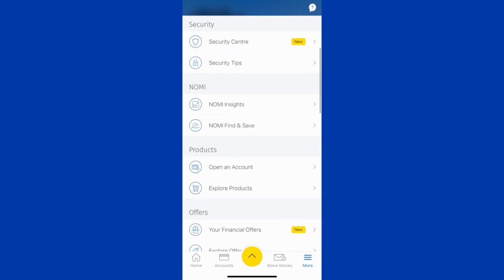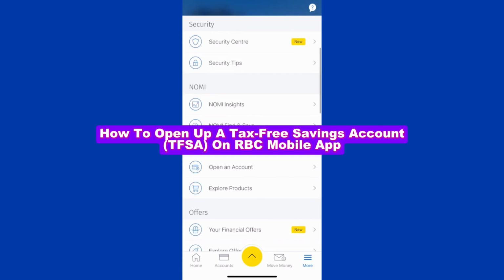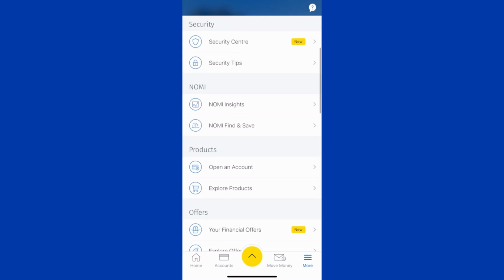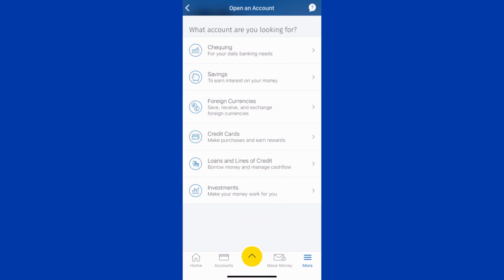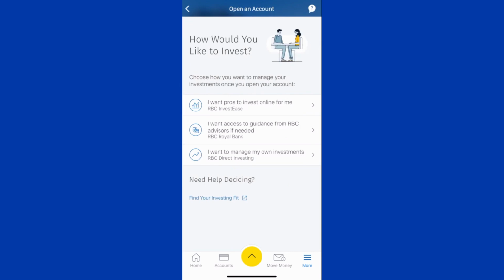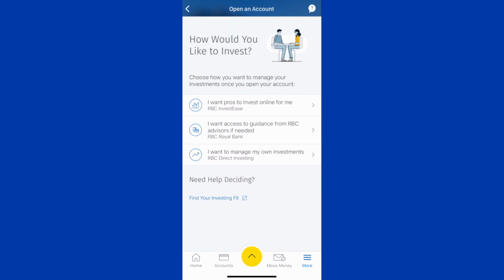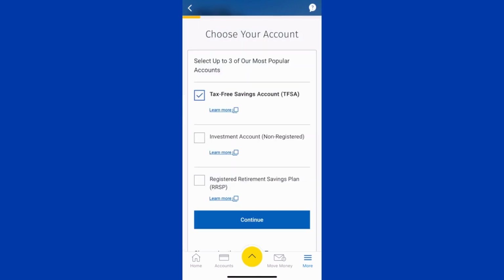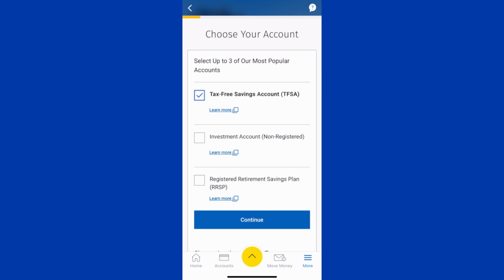How To Open Up A Tax-Free Savings Account (TFSA) On RBC Mobile App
Learn how to open a Tax-Free Savings Account (TFSA) on the RBC Mobile App step by step. This guide walks you through entering personal details, selecting account options, and confirming your TFSA setup. Ideal for beginners and savers, it helps you grow investments tax-free and achieve financial goals efficiently.